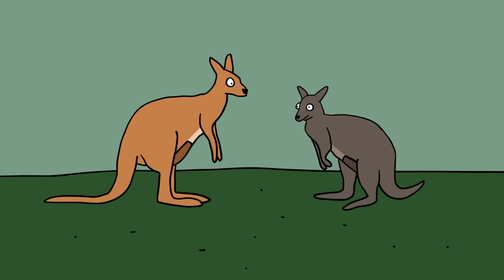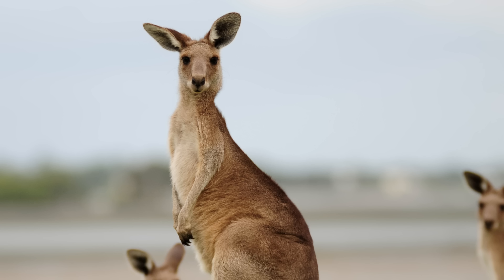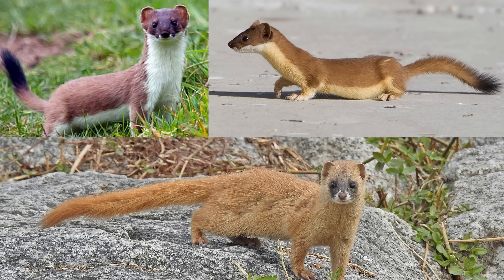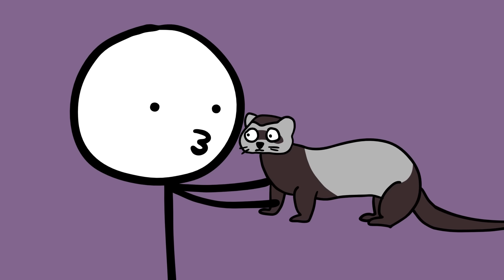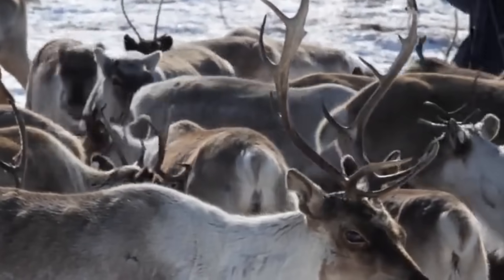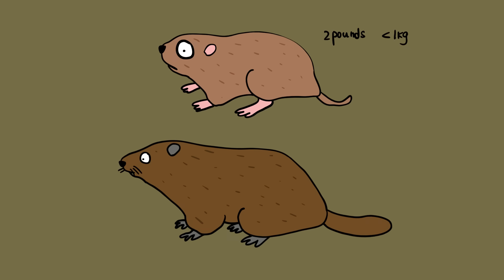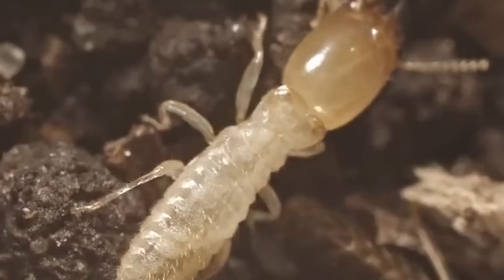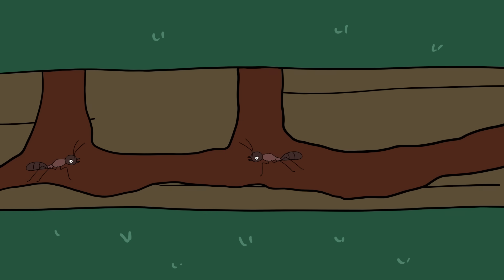Common Animals Often Confused！Animal Facts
0:00 - Wallaby and Kangaroo
1:57 - Ferret and Weasel
3:22 - Caribou and Elk
4:48 - Groundhog and Gopher
6:18 - Termites and ants